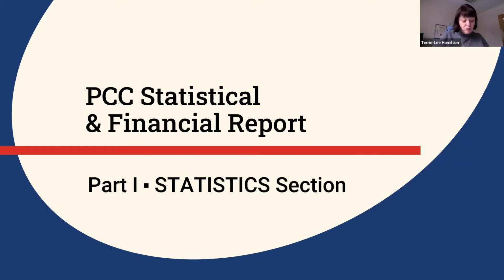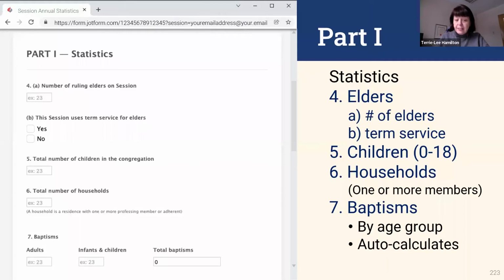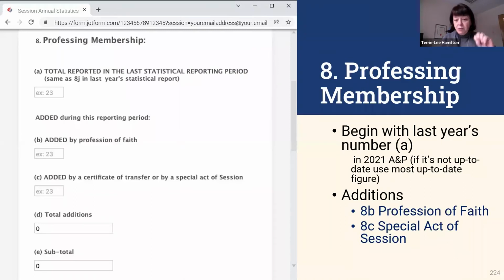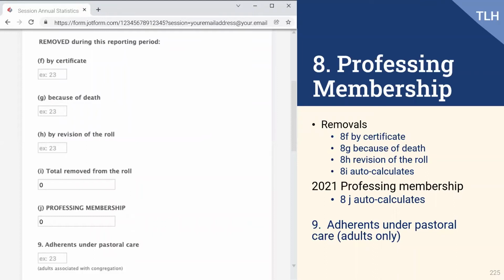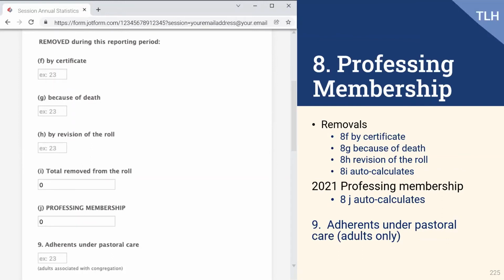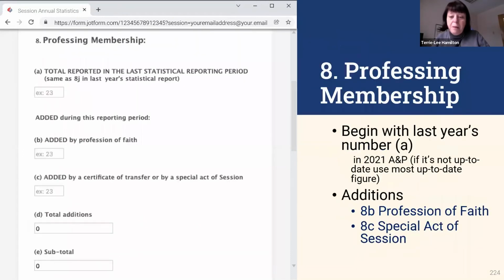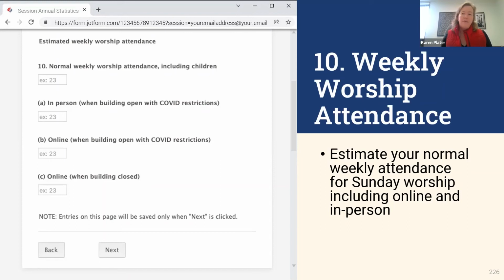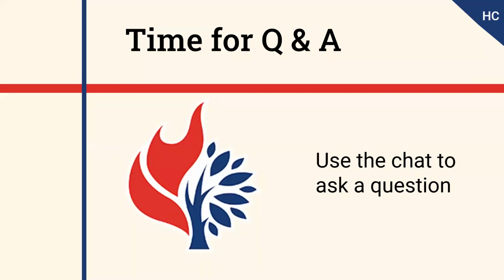Video 2: Statistics Section